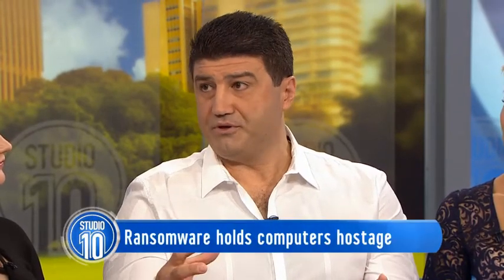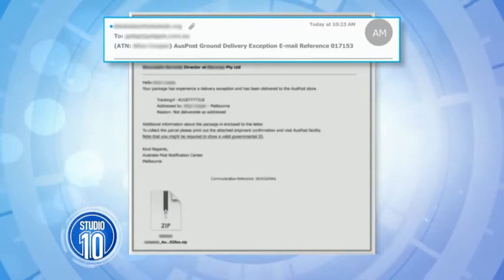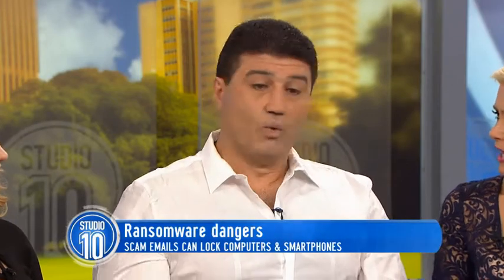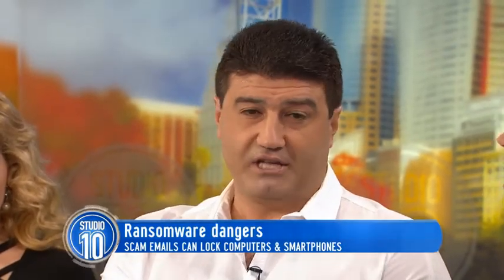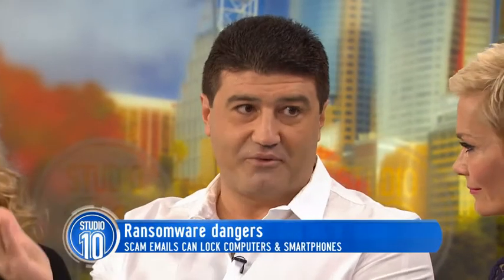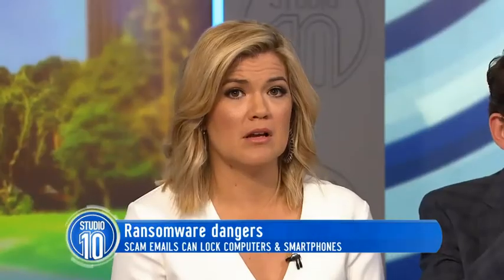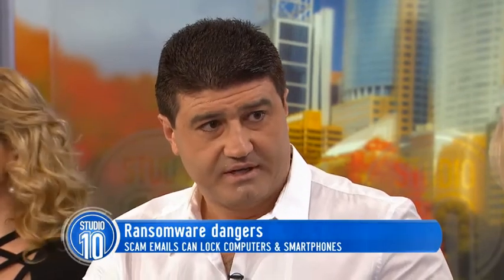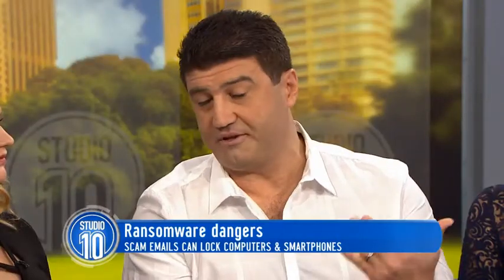Ransomware Dangers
Tech expert Stephen Fenech joins us on the couch to talk us through the potential risks to your home computer.